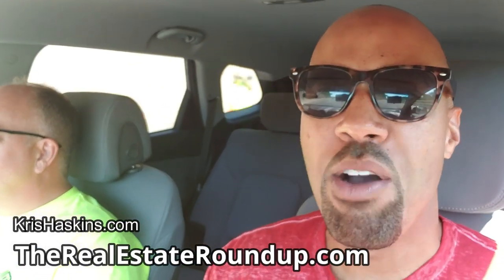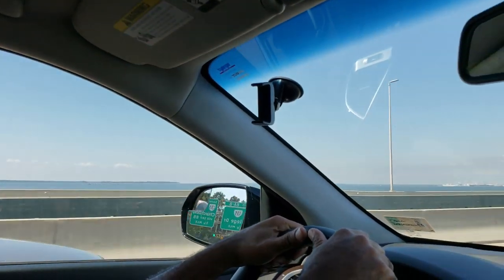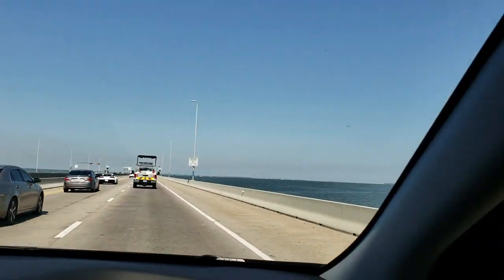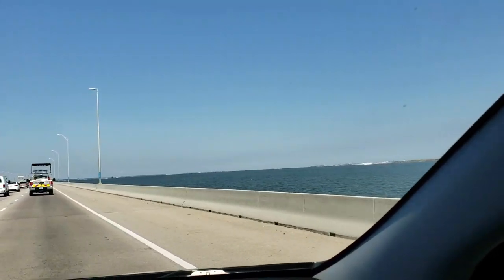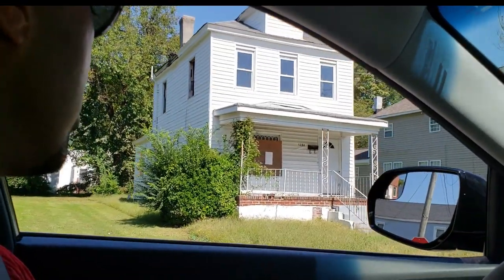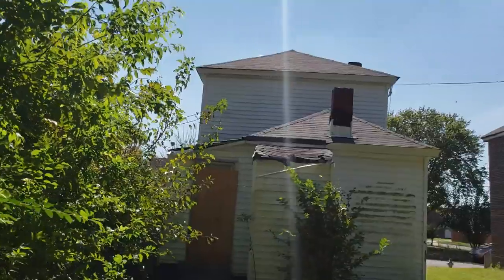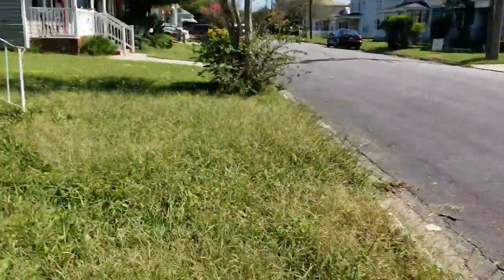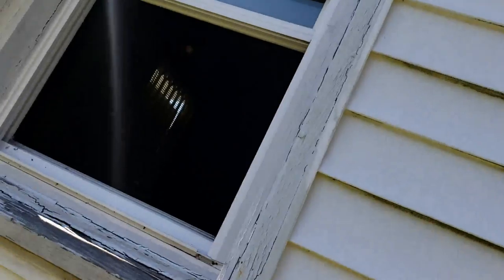We have to break into foreclosed houses because we NEVER get the keys to the door!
When you win the bid at the foreclosure auction, you never get the keys to the door.  You must be prepared to do whatever it takes to gain access to the inside.  After you win the bid at the courthouse steps, you then have to figure out how you're going to get inside.  Here's a video to show you how we get inside houses!